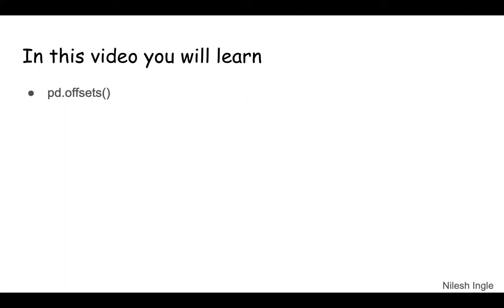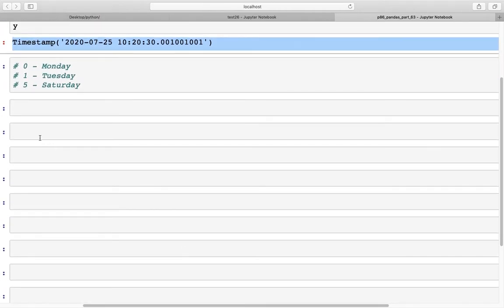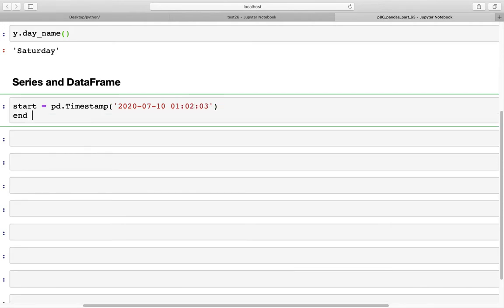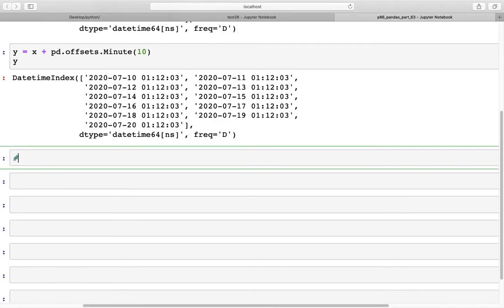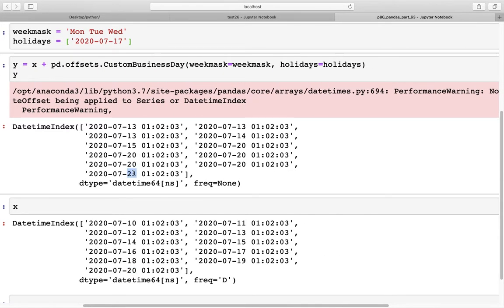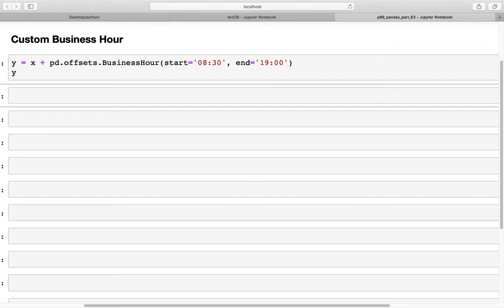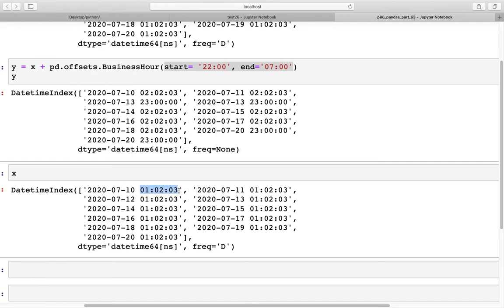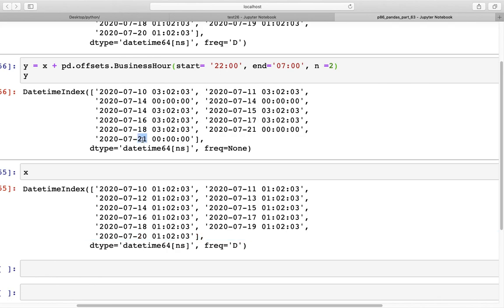#85 Pandas (Part 62): Time: pd.offsets: Week, WeekofMonth, MonthEnd, BusinessHour | Tutorial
The video discusses pd.offsets, .DateOffset with Week, WeekofMonth, MonthEnd, BusinessHour, Day, Minute in Pandas in Python.

Timeline
(Python 3.7)

00:00 - Welcome
00:09 - Outline of video
00:19 - Frequency strings
00:37 - Open Jupyter notebook
01:09 - Create a Timestamp
02:07 - pd.offsets: Week
02:53 - pd.offsets: Week: 'weekday='
04:33 - pd.offsets: WeekofMonth: 'week=', 'weekday='
06:33 - pd.offsets: WeekofMonth: 'normalize=True'
07:35 - * * * Correction * * *
07:45 - Create date range
09:28 - pd.offsets: MonthEnd
10:01 - pd.offsets.DateOffsets(): 'months='
10:37 - pd.offsets: Day
11:22 - pd.offsets: Minute
12:15 - pd.offsets: Business Quarter End: BQuarterEnd
13:25 - Custom Business Days: weekmask, holidays
14:01 - pd.offsets: CustomBusinessDay
16:46 - pd.offsets: BusinessHour
17:56 - pd.offsets: BusinessHour: (-1)
19:40 - pd.offsets: BusinessHour: 'start=', 'end='
22:54 - pd.offsets: BusinessHour: 'start=', 'end=datetime.time()'
23:21 - pd.offsets: BusinessHour: 'start=', 'end='
28:20 - Ending notes